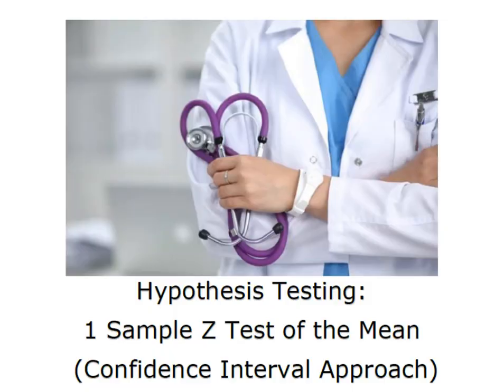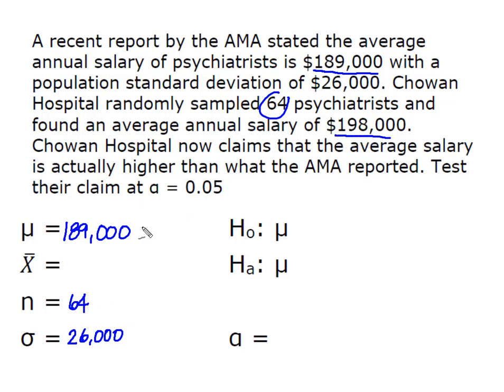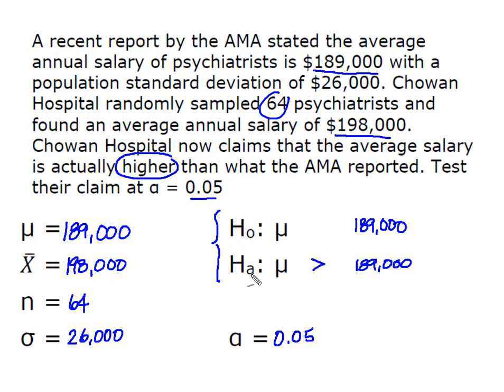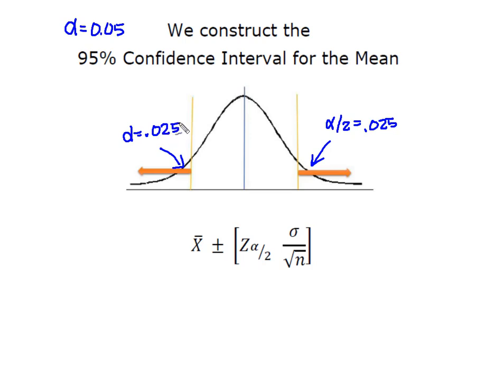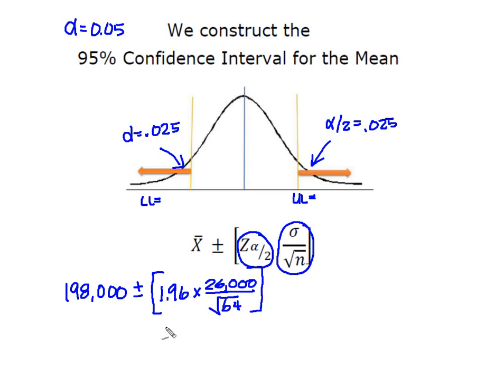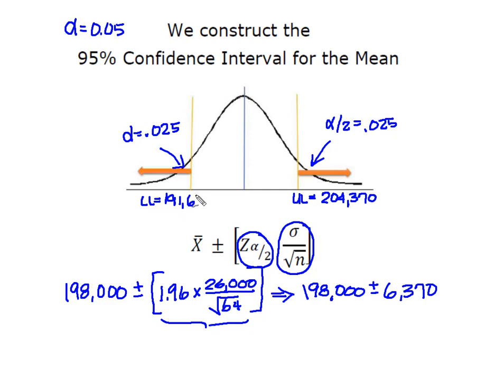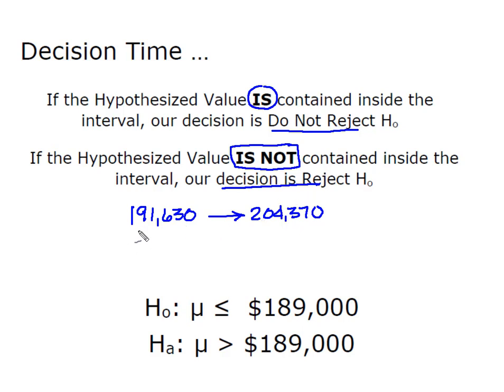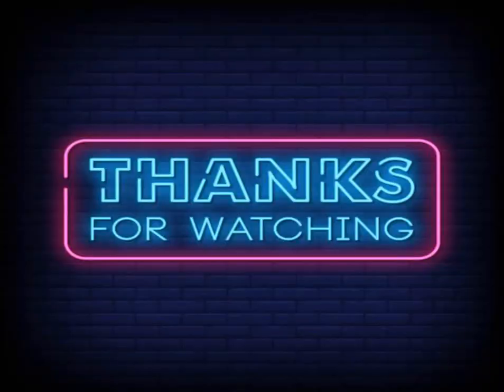Hypothesis Testing:1 Sample Z Test of the Mean (Confidence Interval Approach)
This video demonstrates conducting a 1 sample Z test for the Mean using a Confidence Interval Approach.